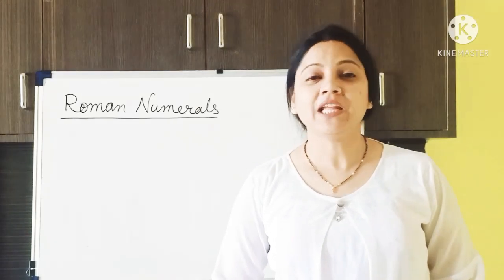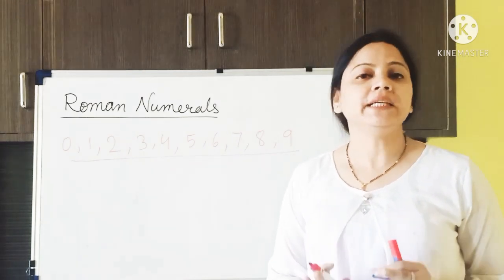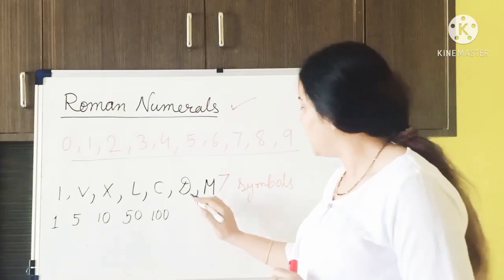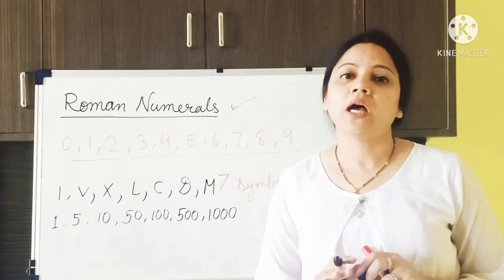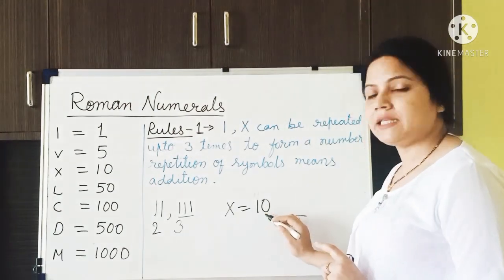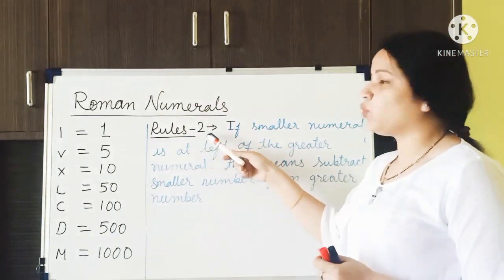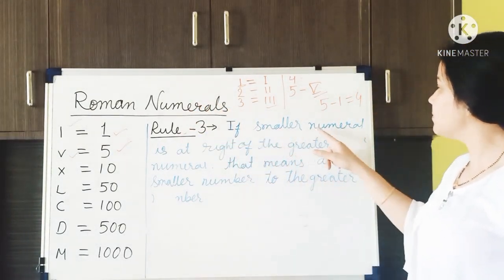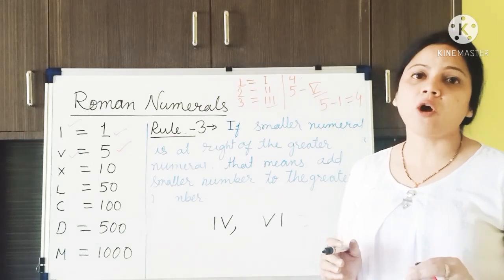Roman Numerals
CBSE/ICSE class 3, class 4 Roman Numerals.